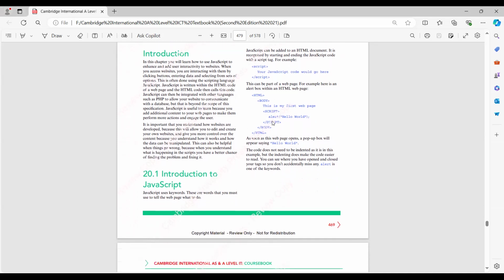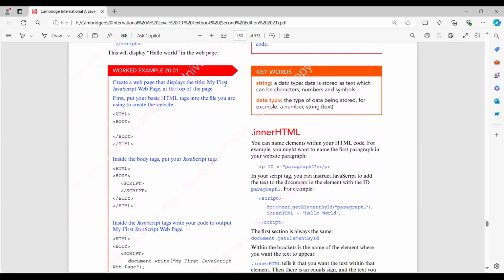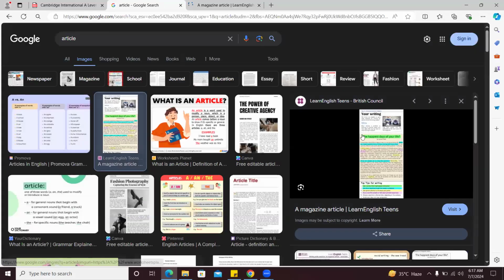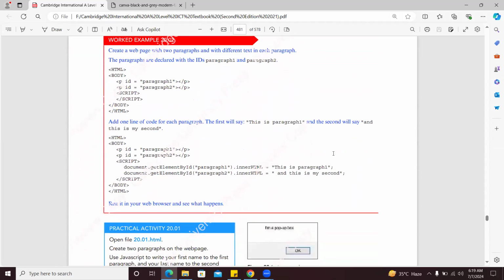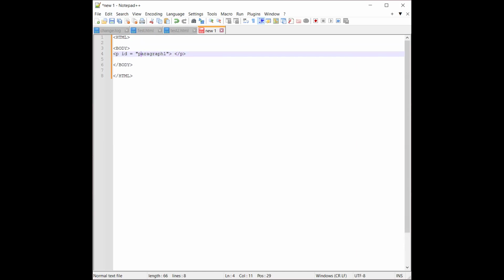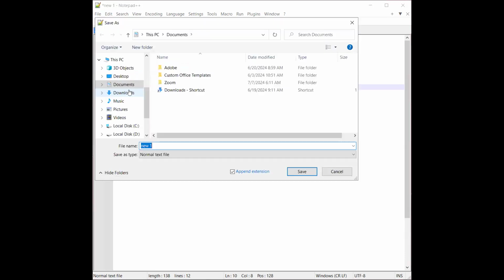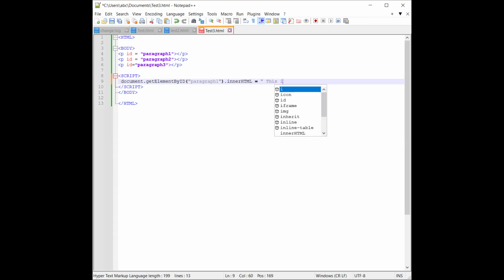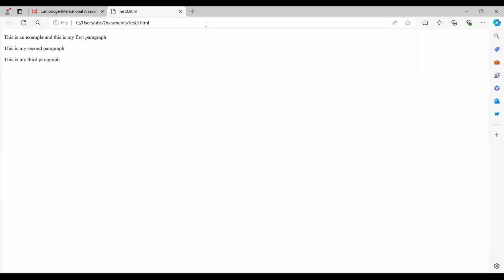A Level IT 9626 Javascript Programming Lecture 2